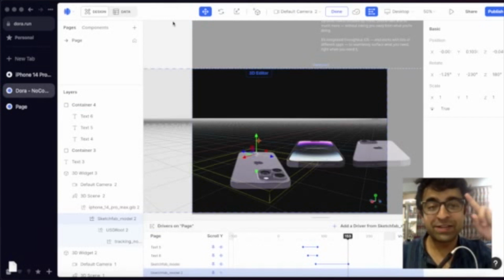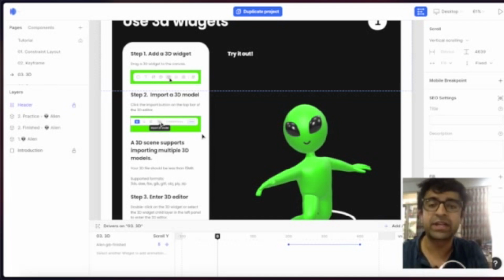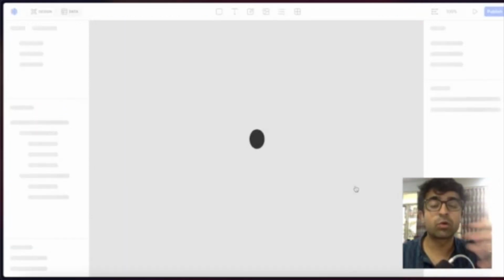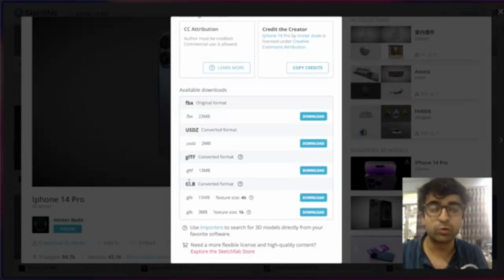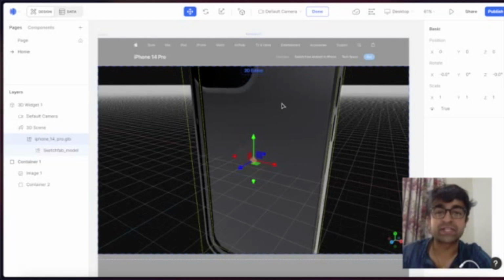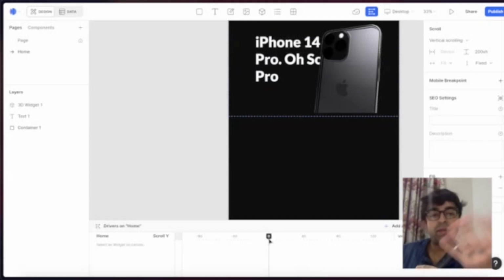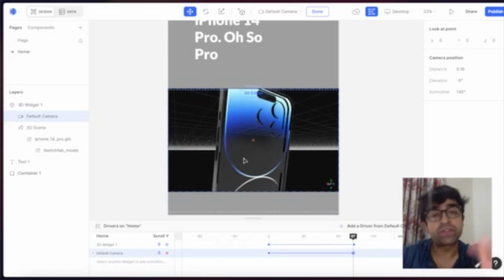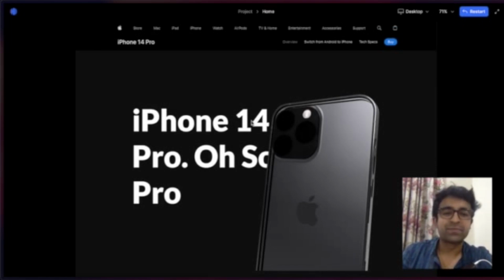New UI Design Tool! - Real 3D Interactive UI With Ease | Dora Design Tool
Dora is an amazing new UI design tool that creates interactive 3D websites and designs with ease. Today, we will check out its amazing features and also create a 3D website with scroll animations.

Video chapters:
0:00 Introduction
0:48 Amazing Features
3:13 Creating 3D Website
11:25 Final Result

Get the equipment I use:
1. Mic
2. Camera
3. Macbook Pro
4. Asus Gaming Laptop
5. Pop filter